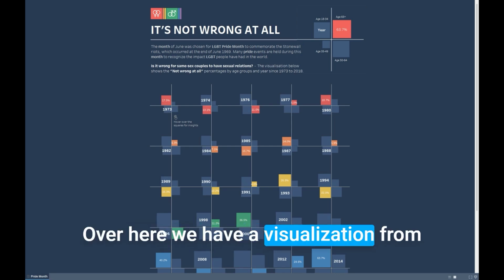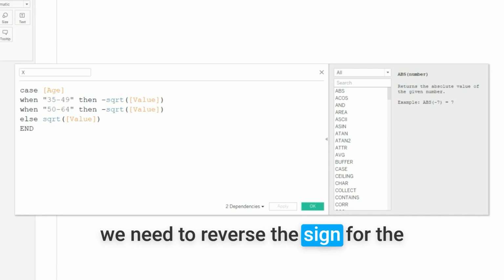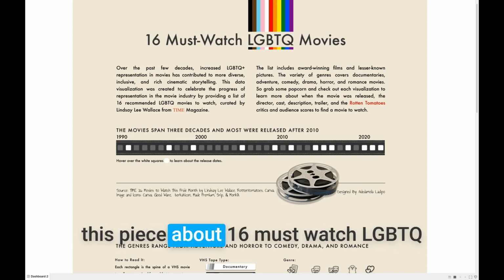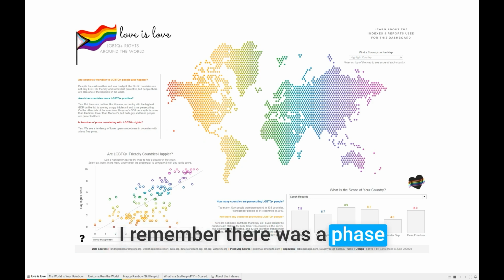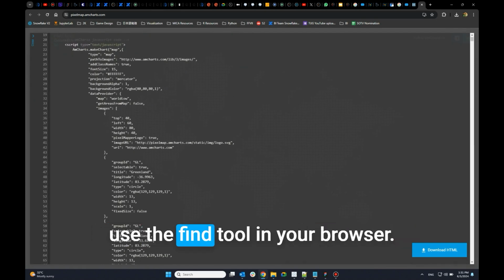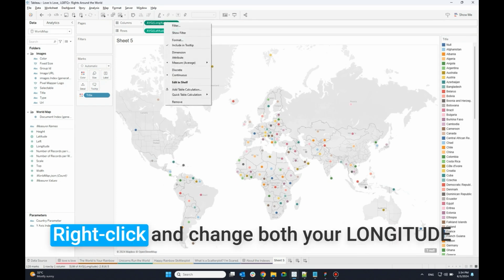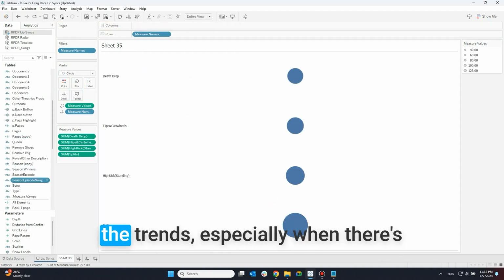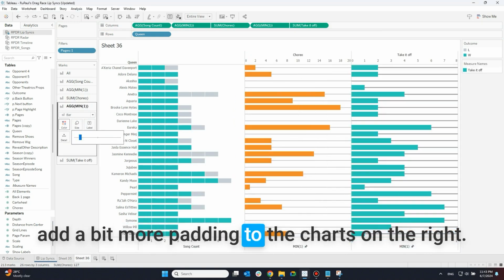Special Epi : Celebrating Pride Month Part 1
Welcome to "Secrets of the Viz", where I dive deep into the heart of Tableau Public's VizOfTheDay. Have you ever wondered how these stunning visualizations come to life? I'll be peeling back the layers, and recreating some of the unique techniques behind these creations. Join me as we explore, learn, and get inspired together.

This episode, we celebrate PrideMonth and I've chosen 4 out of the amazing vizzes featured by Tableau to uncover the secrets behind

1️⃣ "It's not wrong at all" by Pablo Gomez

3️⃣ "Love is Love: LGBTQ+ rights around the world" by Sarka Meer

4️⃣ "RuPaul's Drag Race Lip Syncs" by Lisa Trescott

00:00:24 - Creating a Petal diagram
00:02:15 - Hacking the maximum shape size using Cell height
00:03:18 - Pixel maps!
00:05:31 - Creating a Circle timeline chart
00:06:26 - Additional visual tricks